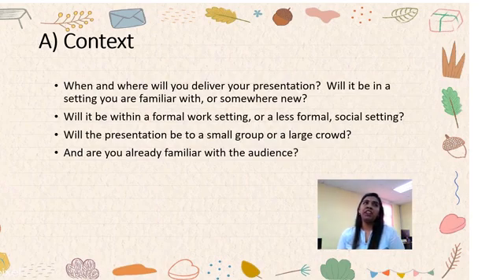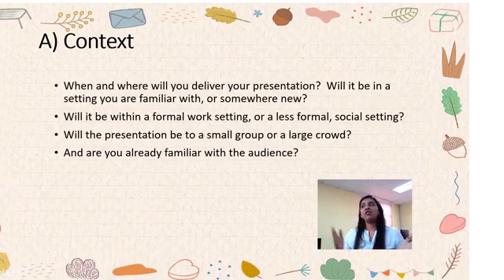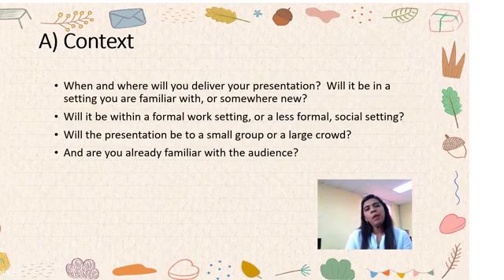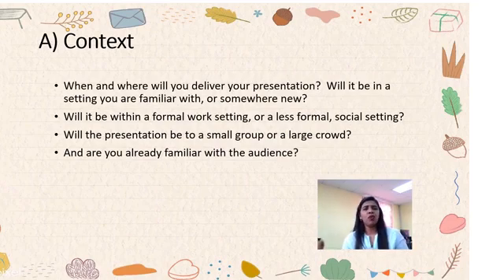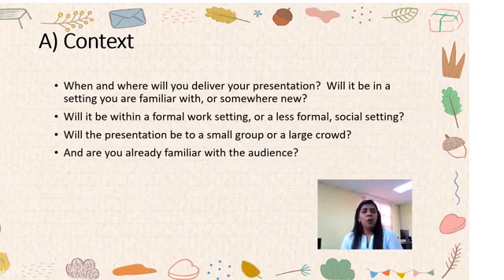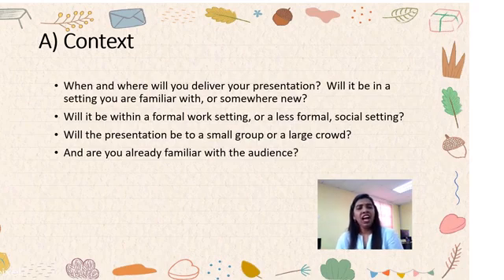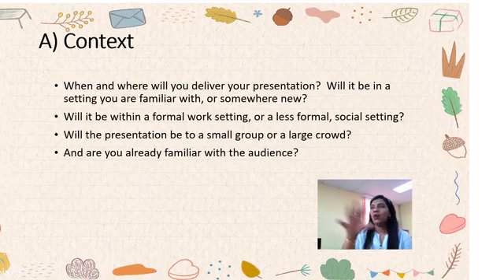LE 1 4 PRESENTATION SKILL part 3